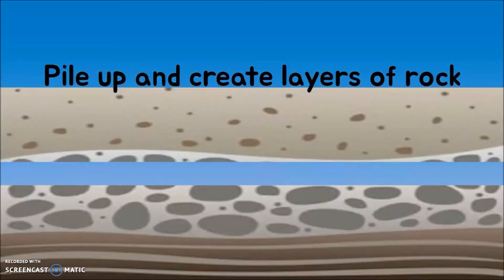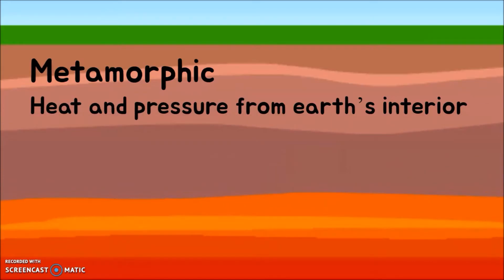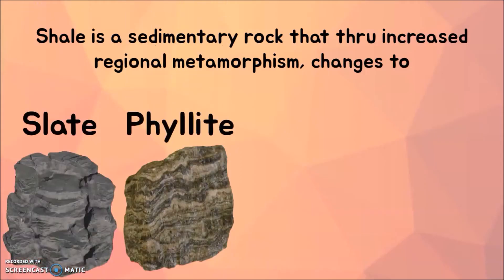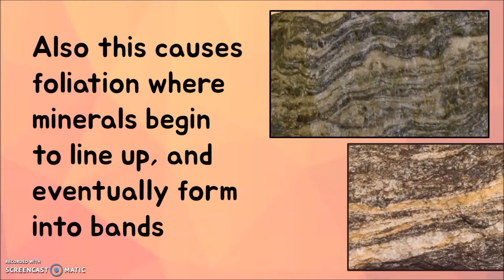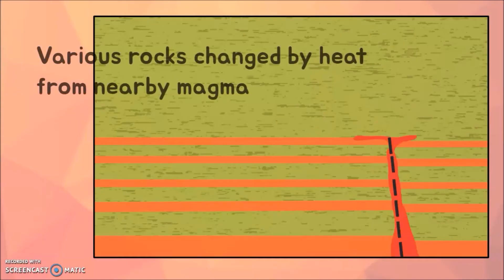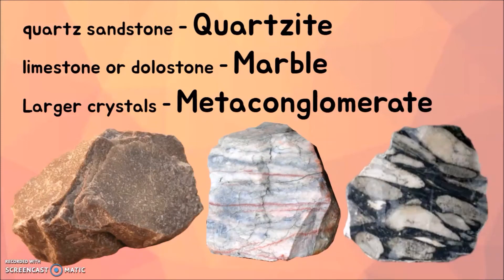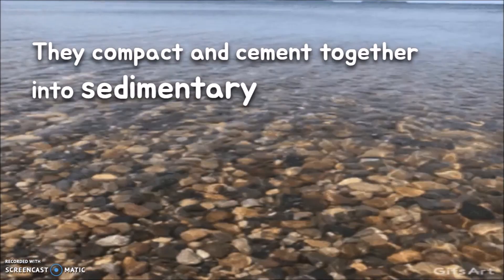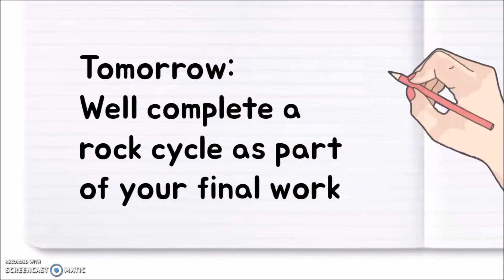Metamorphic Rocks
in this video: we review the different ways metamorphic rocks forms and how that makes differences, as well as the rock cycle